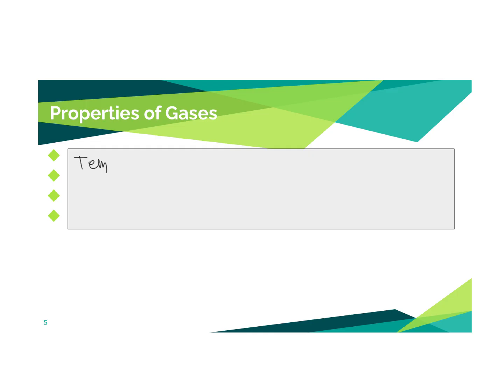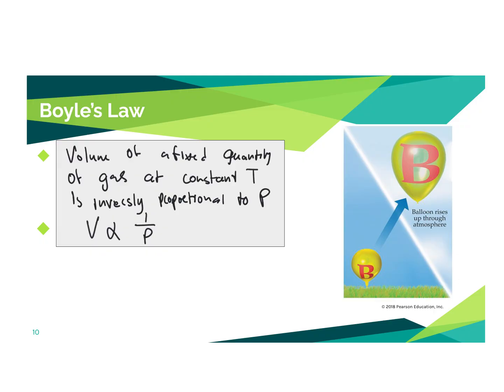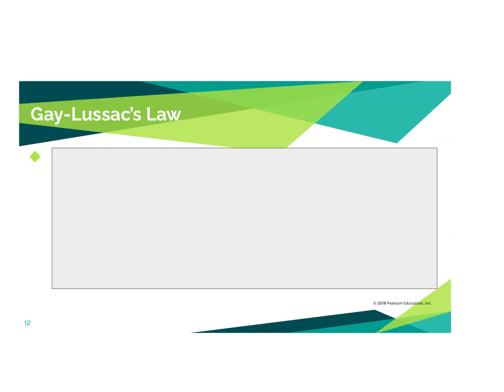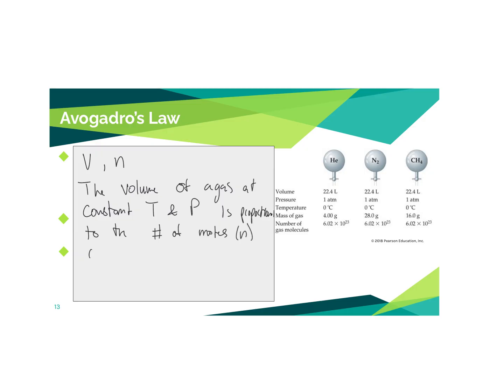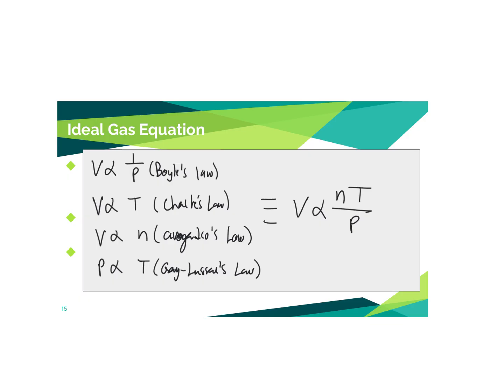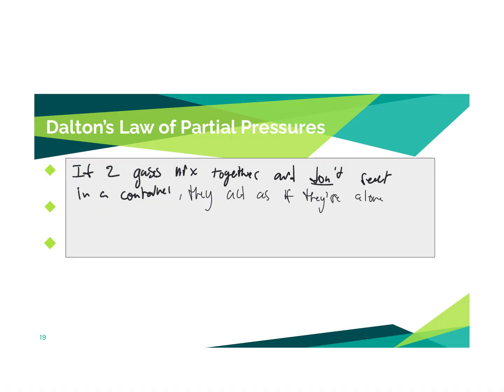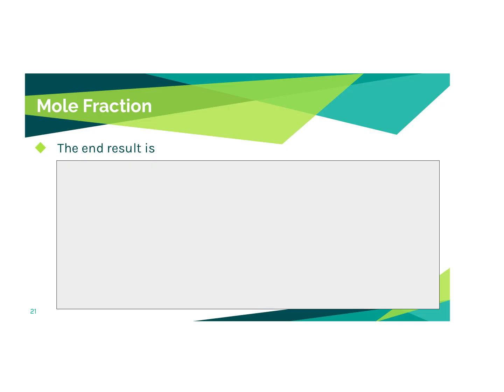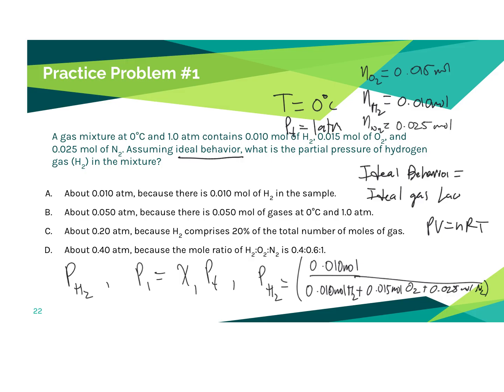3 4 Ideal Gas Law